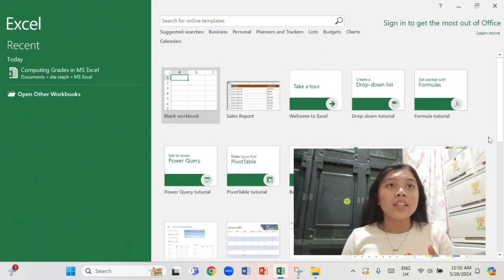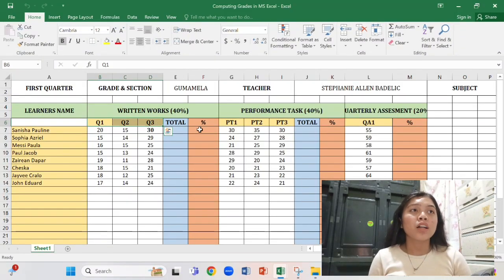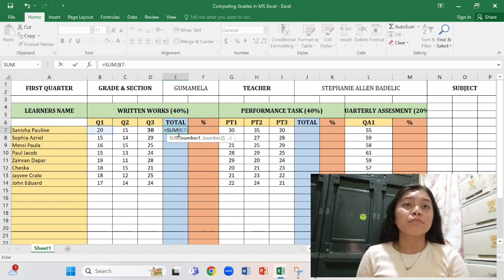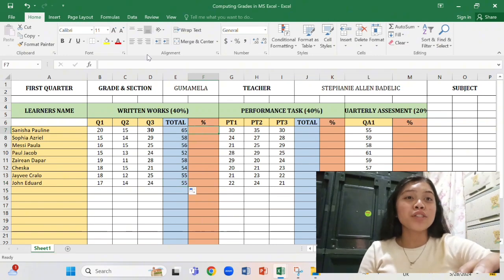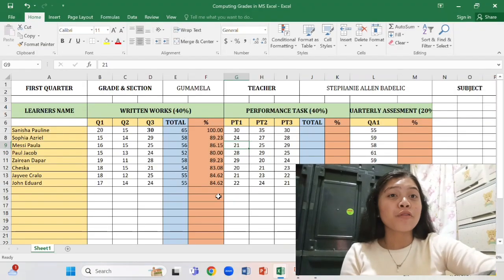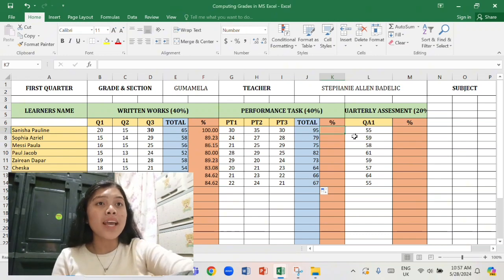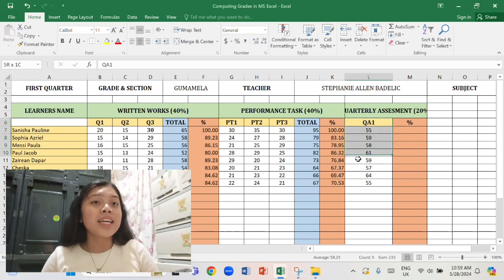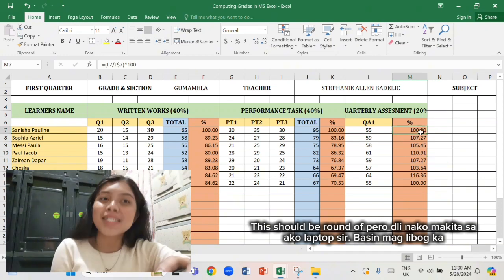How to compute grades in MS excel (for school purposes only)